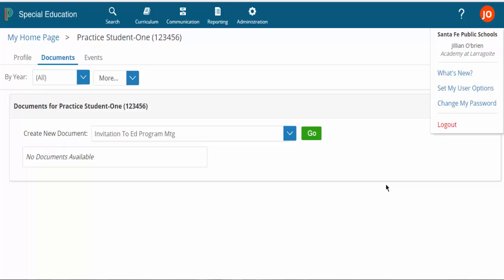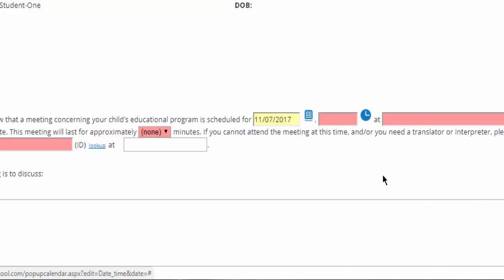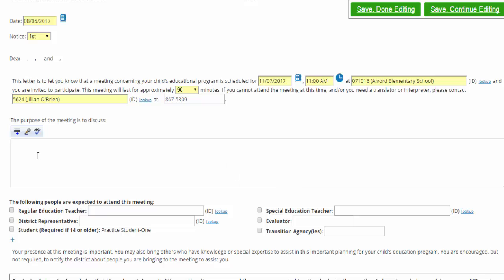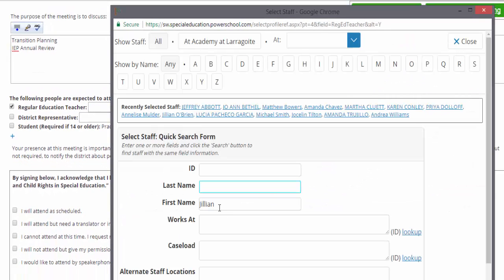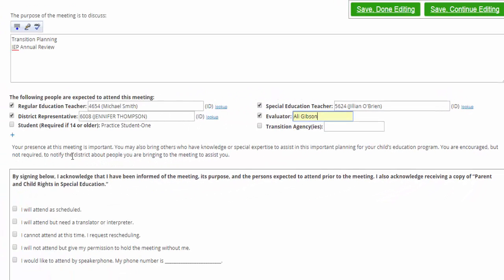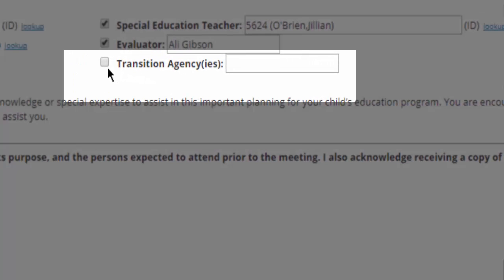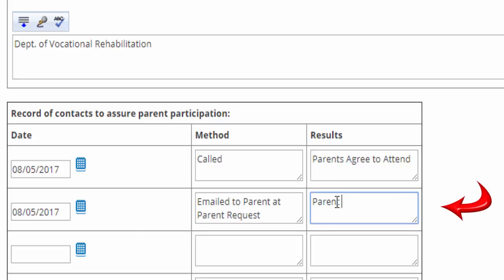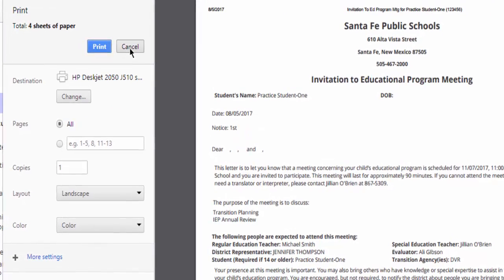How to Create an Invitation for a Special Education IEP Meeitng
In this video, you will learn how to create an invitation for a special education IEP meeting using TieNet (PSSP).